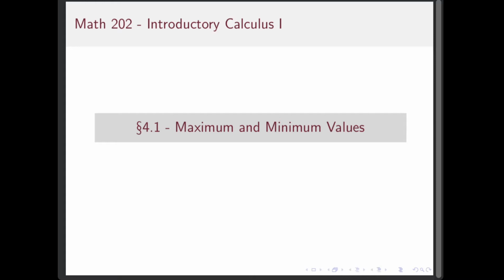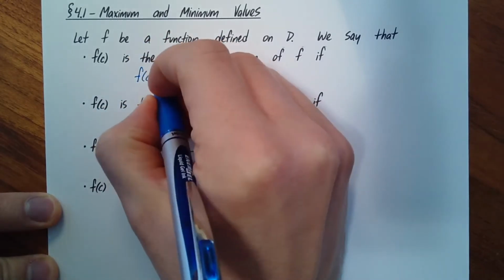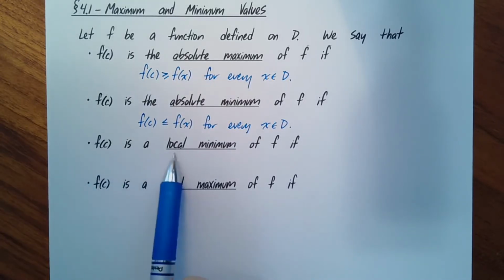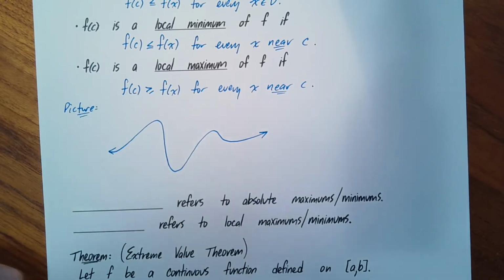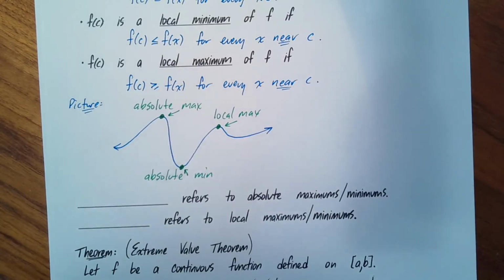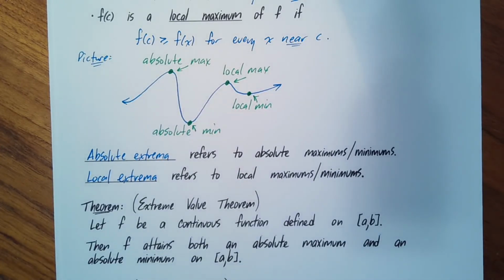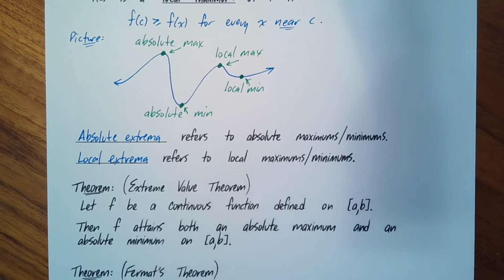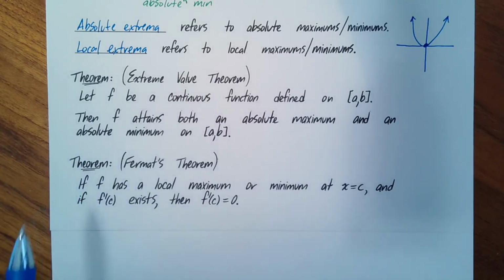Math 202 - Section 4.1 - Part 1